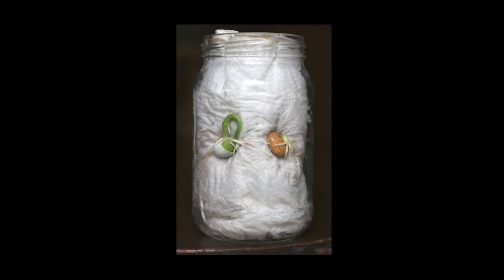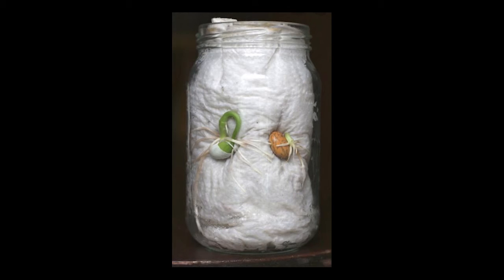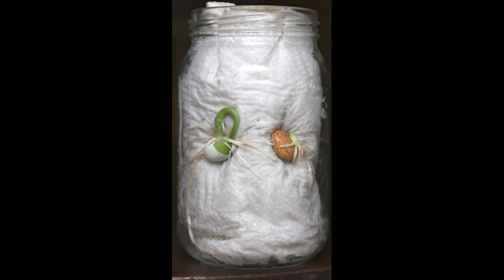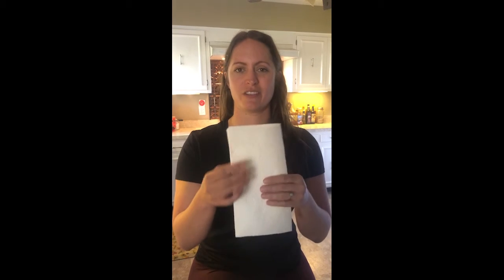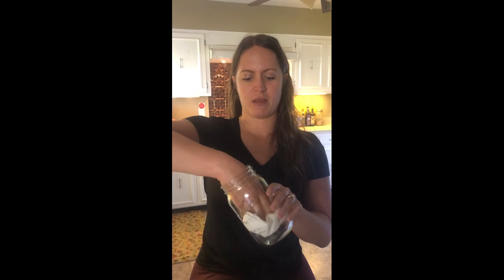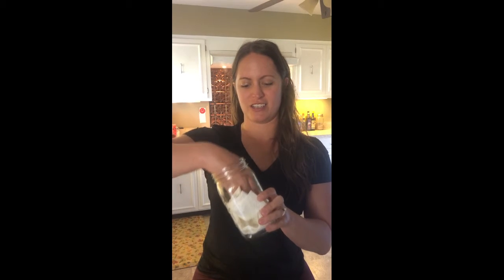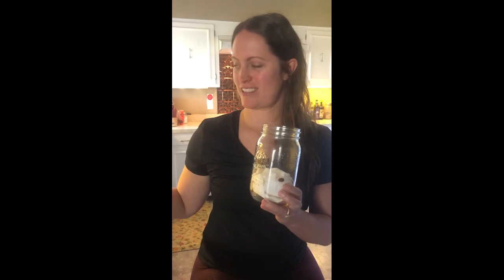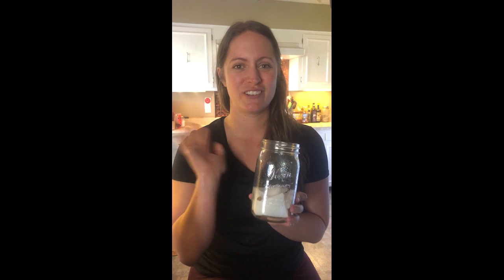Seed Jar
Ms. Katie's videos were all made in Spring 2020 during the stay at home order of  Corona virus.  These videos are made for her Pre-K students.  This seed jar germination experiment is a really fun way to get kids imagination and curiosity going.  Spring Time is full of new growth and new beginnings and it all starts with a single seed.